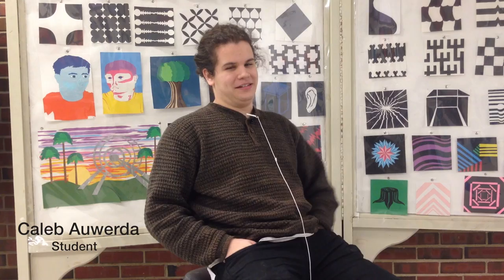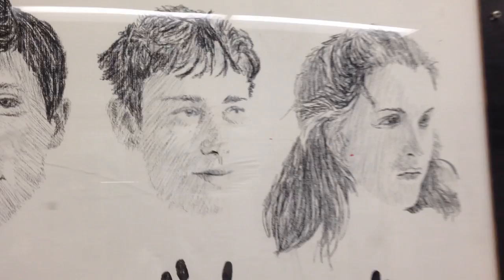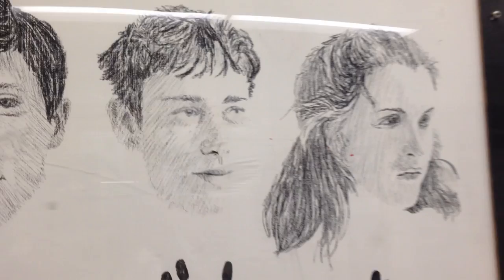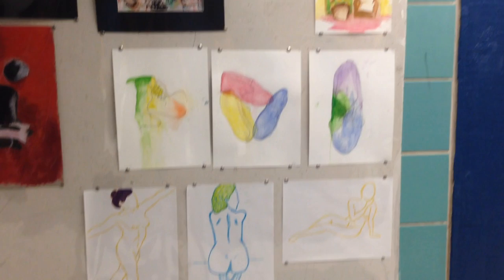AP Art History Promo